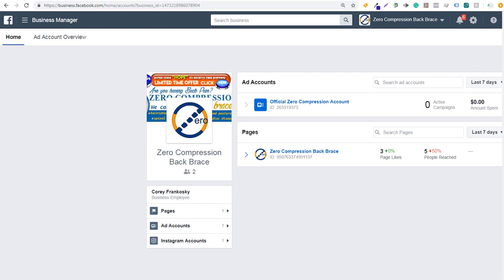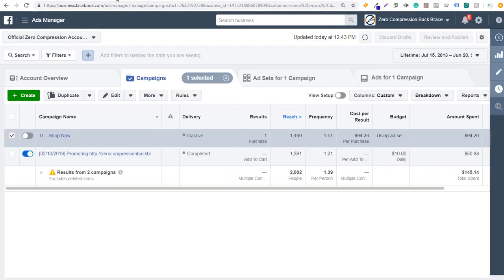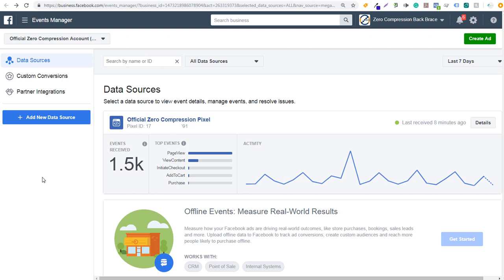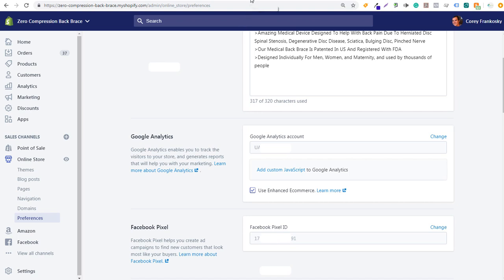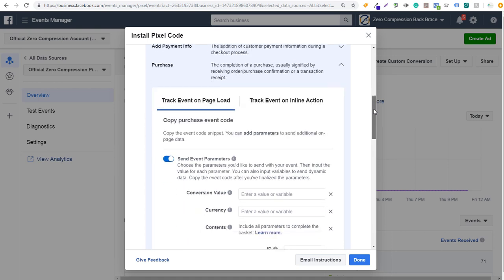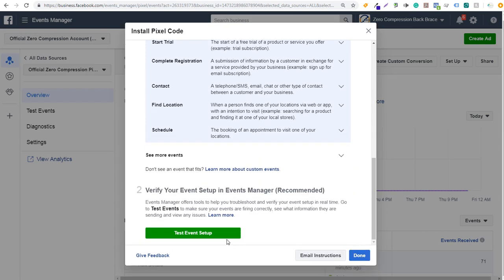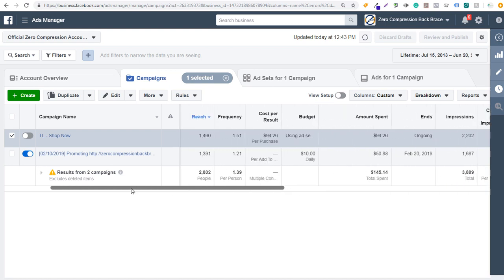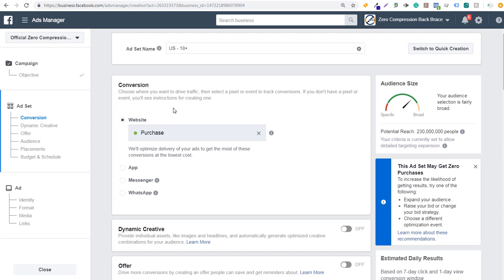Shopify Facebook Ads Conversion Tracking - Set-Up Facebook Pixel on Shopify Website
Learn how to set-up the Facebook Pixel on your Shopify Store, Track Custom Events like Purchases, Add To Cart, and Transactions, and how to Set-Up Facebook Ads Conversion Tracking on a Shopify Website. The Facebook Advertising Pixel can help you track all the conversions that happen on your website, which can including everything from Key Pageviews to New Customer Sign-Ups to Purchases on your website. Lastly, I will cover how to make sure you are optimizing your campaign for an Objective like Purchases and how to see the Conversions you are driving and the revenue you have driven with your reporting.

Facebook Ads can be difficult when you get started, so you want all the keys for setting up conversion tracking through Shopify to make it much easier for you. The main key with Facebook Advertising is to optimize your campaigns for purchases or transactions through Shopify so you can continue to increase your business revenue tied back to Facebook Ads campaigns. Rather than running your standard Engagement or Website Traffic campaigns, you can focus on conversions instead. The main upside is that it will continue to improve your Cost Per Result, so if you are driving Purchases, you can test new audiences to drive more and more transactions and revenue to your business.

1. You need to get started with a Facebook Ads account and a Shopify store. You can create your Facebook Pixel by opening your Facebook Ads Manager account, clicking on 'Pixels and Conversions' from the dropdown menu, and creating a Facebook Pixel. You will get a Facebook Pixel ID.

2. Once you have a Facebook Pixel ID, then you can go to your Online Store, click on Online Store, and then Preferences from your Shopify backend. Right below your Google Analytics account ID, you can enter your Facebook Pixel ID, which is a number that will uniquely identify everything happening on your website back to your store.

3. Next, all you need to do is click on Save, and set-up some of the Ecommerce and Retail standard events. Most notably, you want to track Add To Cart and Purchase, which will keep track of every time someone adds something to their Cart and every time someone Purchases something from your website.

4. Once you have all of the Standard Events set-up for your website, you can start optimizing for them in your campaign. When you create a new campaign, make sure you choose the Conversion objective and choose the Purchase conversion from the drop-down menu. That will ensure that all of your campaigns are optimizing for a conversion on your website.